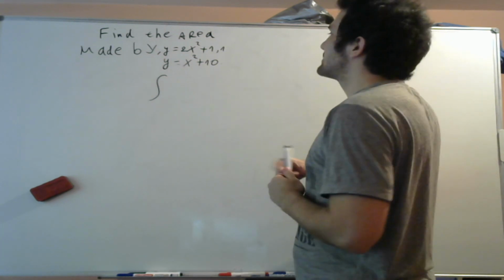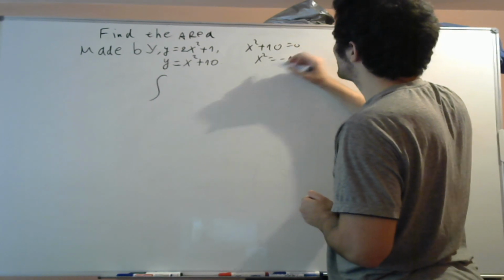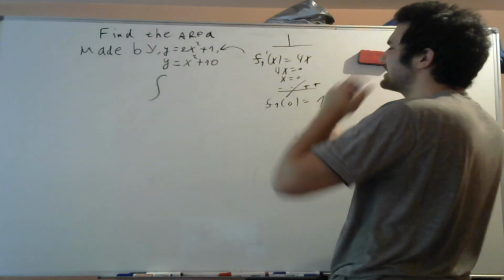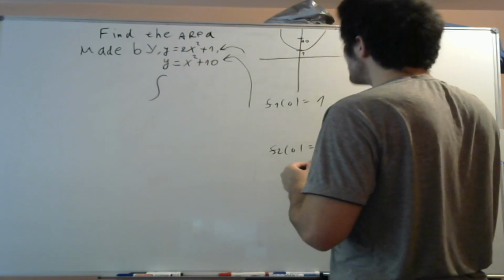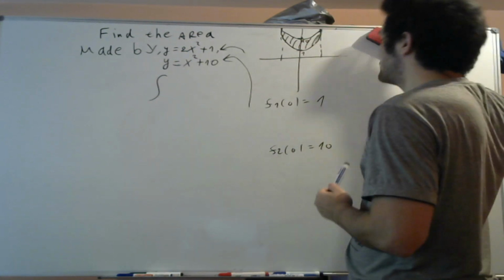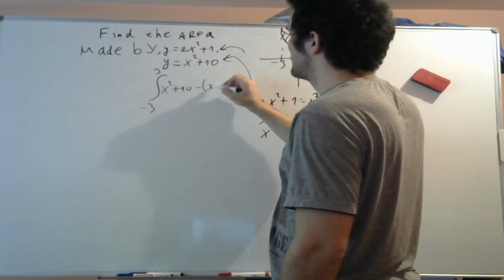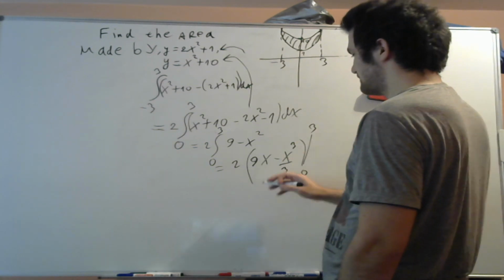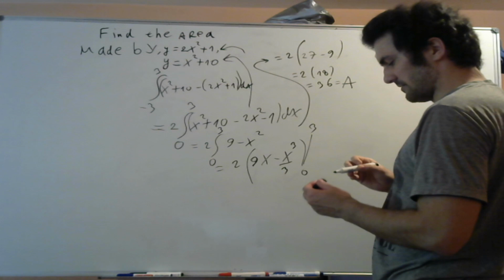Geometric integral, area between two curves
Not an usual problem but a cool one! Finding the area between two curves :)!